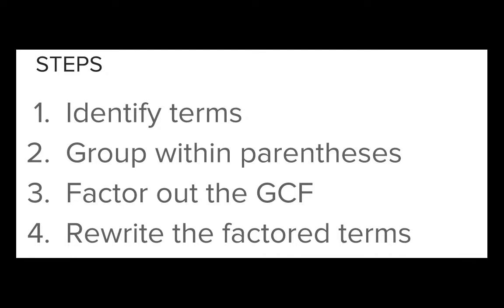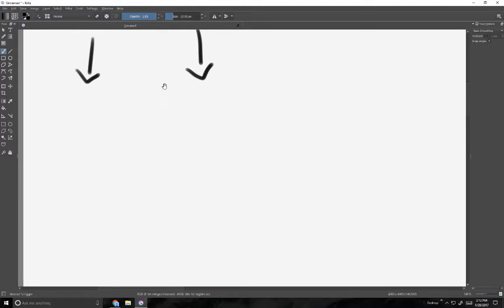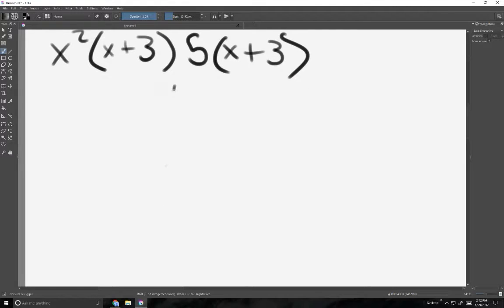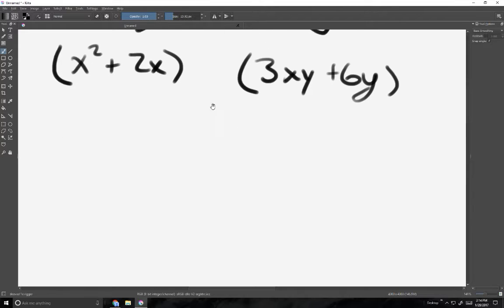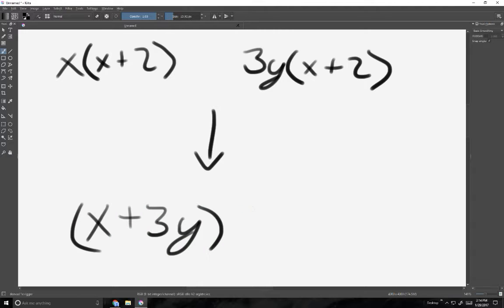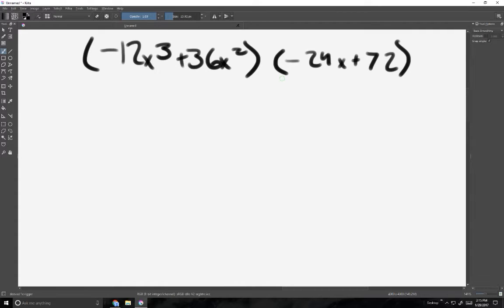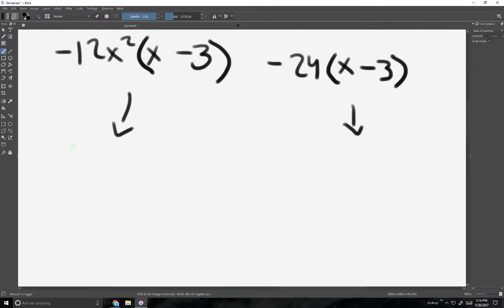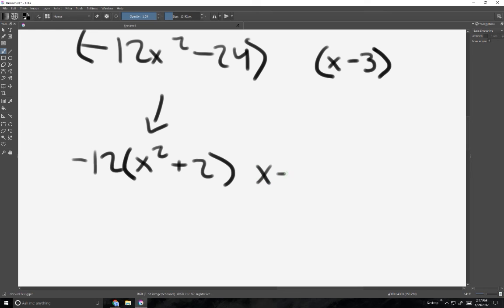Math project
I'm so tired